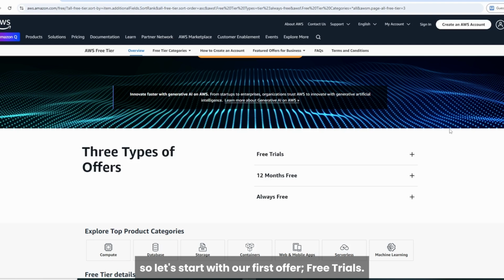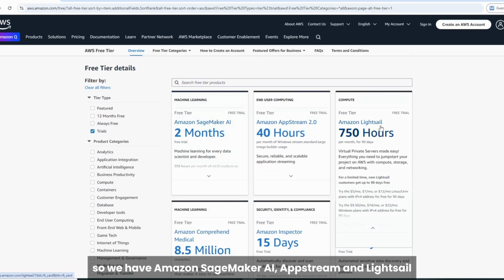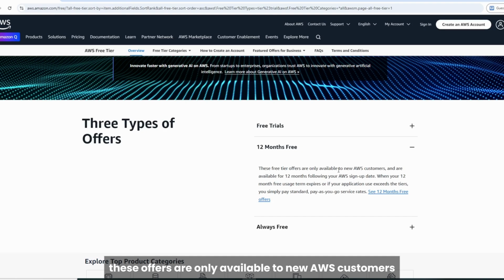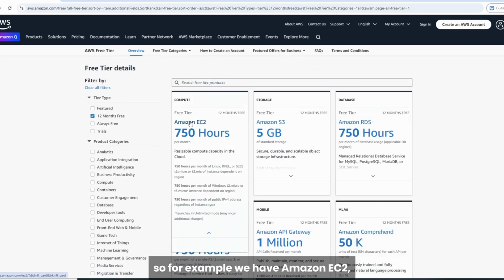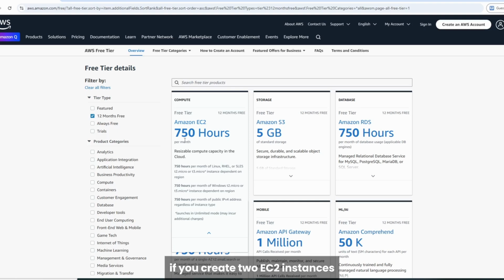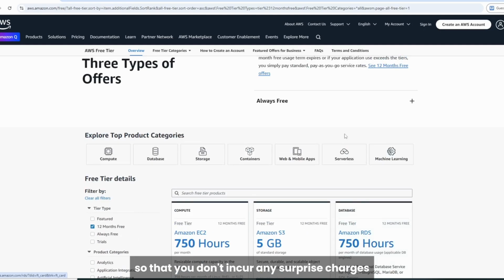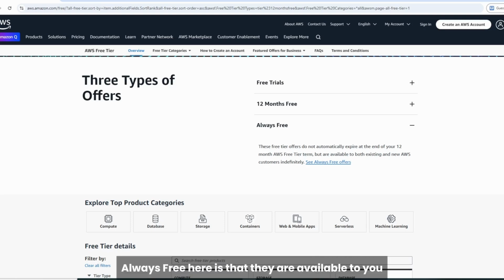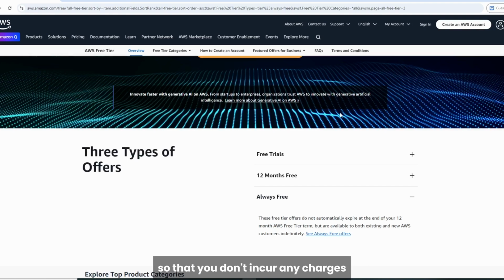AWS Free Tier Explained: Trial vs 12 Months vs Always Free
Resources: Follow to create your AWS Free Tier Account

📌 In This Video:
Want to learn AWS for free? In this video, I’ll break down the 3 AWS Free Offer Types so you can explore cloud computing without unexpected charges.

We’ll cover:
✅ Short-Term Free Trials
✅ 12 Months Free
✅ Always Free

Understanding these offers will help you avoid surprise billing and get the most out of your AWS Free Tier.

⏱️ Timestamps:
00:00 Intro
00:40 Free Trials
01:56 12 Months Free
04:17 Always Free
05:27 Final Tips & Wrap Up